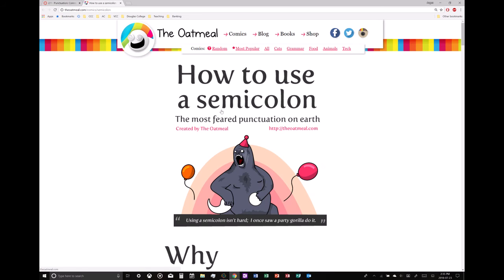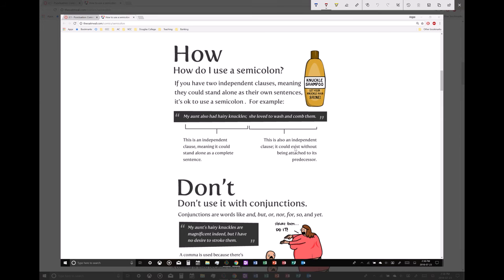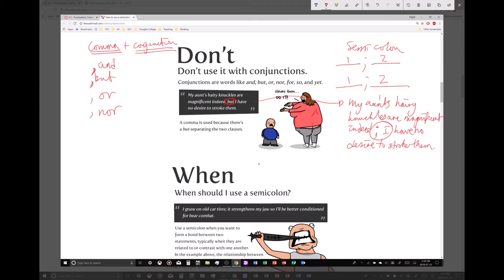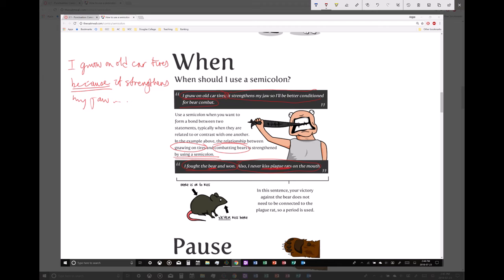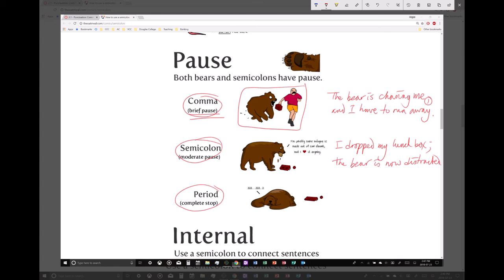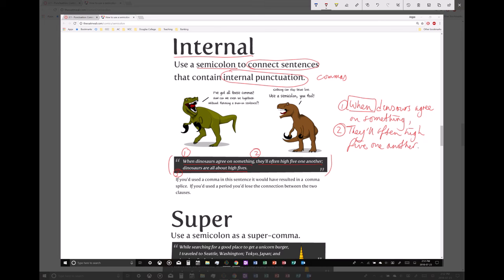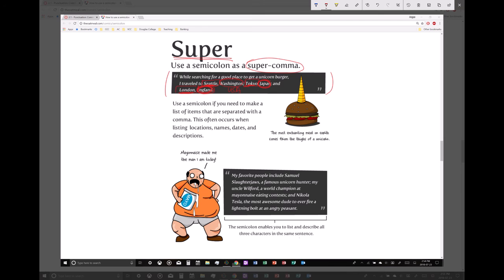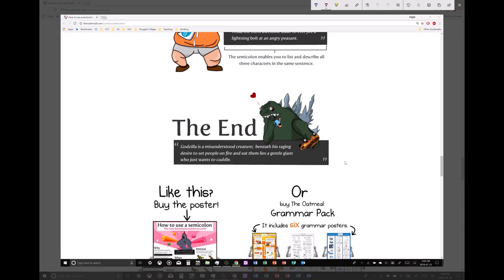Lesson 1 - How to Use a Semicolon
A video lesson on how to use a semicolon